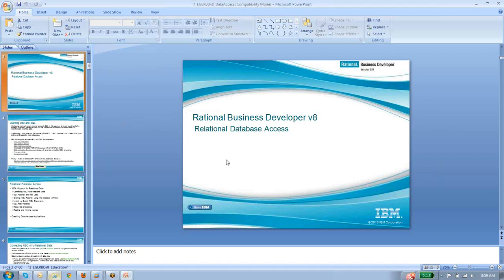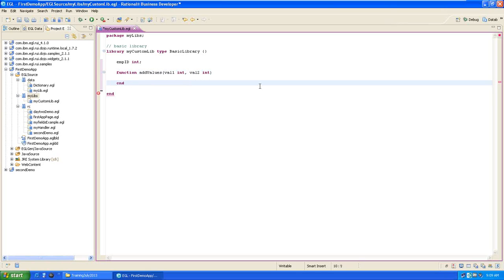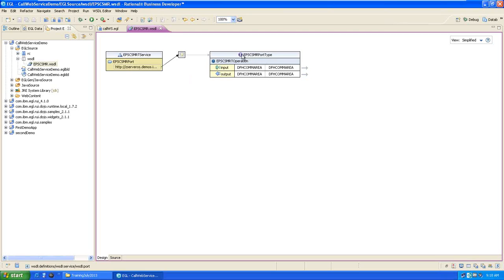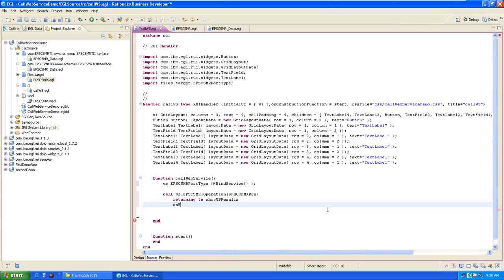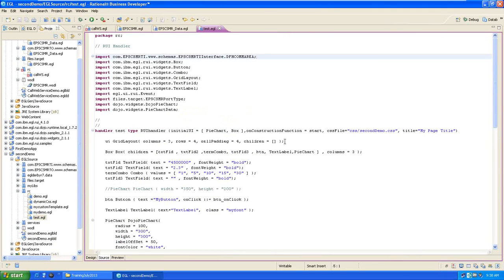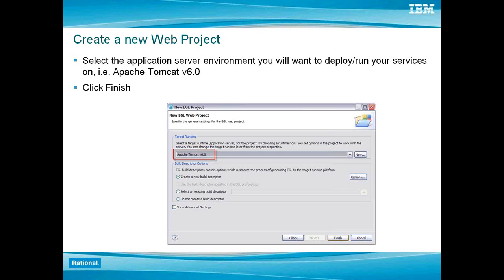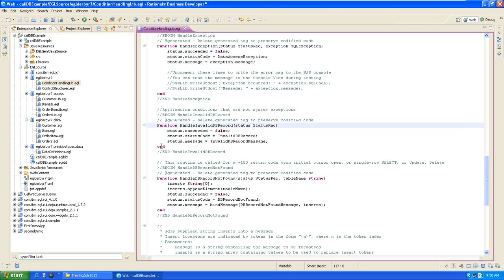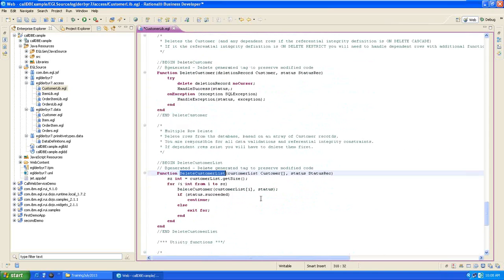EGL Distance Learning RBD - Day 3 - Part 1